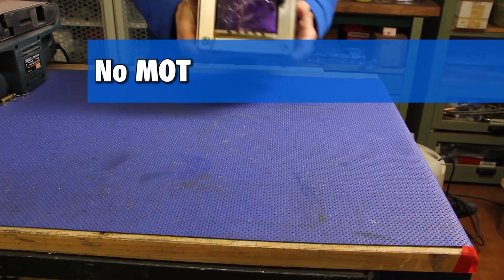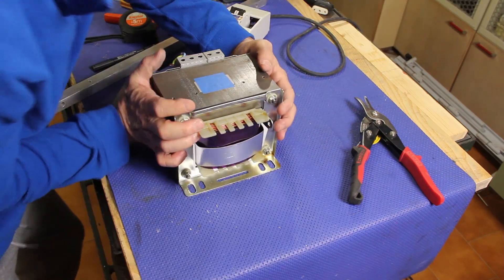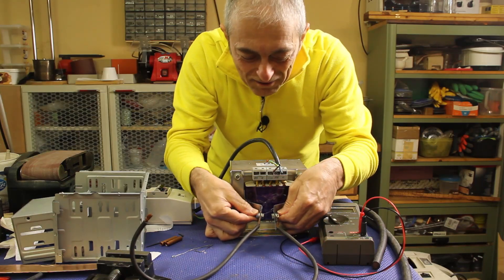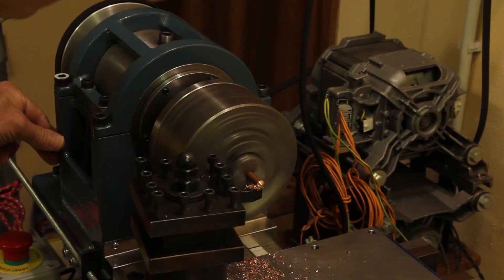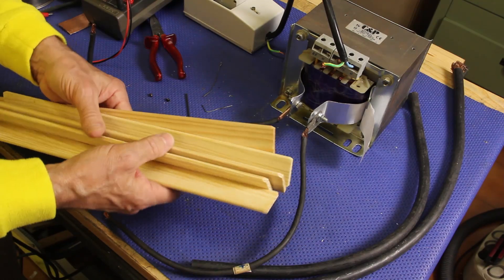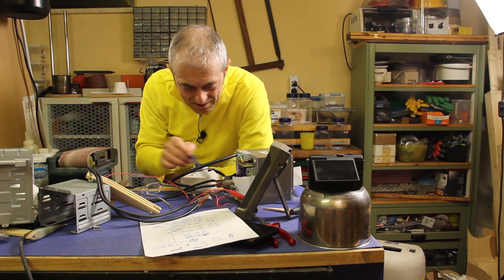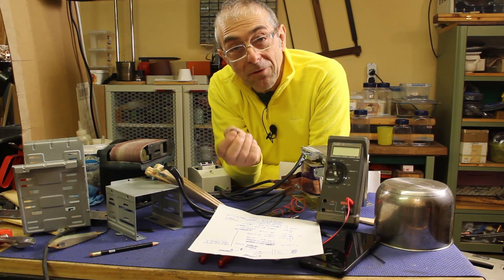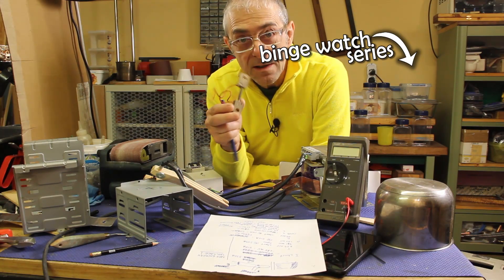DIY Spot Welder Experiment: New Idea - NO MOT!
I tried building a spot welder with a regular transformer—no MOT, no secondary rewind. Will it work?

Can you turn a regular transformer into a spot welder—without tearing it apart?
In this hands-on experiment, I try just that. Starting with a big transformer and a single-turn aluminum coil, I build a makeshift spot welder without replacing the secondary. Along the way, I upgrade the electrodes, swap in copper, and double the cable size… but something still doesn’t add up.

📉 Why won’t it weld?
🔍 I break down the circuit, trace power losses, and uncover the real culprit: voltage that’s just too low. But it takes too much to explain why here in the description, you really need to watch the video!
⚡ With a risky high-voltage hack, I finally prove the theory—and manage to weld a piece! (Even "overweld" it!)

While this project didn’t end in a fully working spot welder, it delivered valuable insights into spot welding, high-current behavior, and transformer design.
Plus, it sets the stage for a future project: a DIY capacitive discharge welder.